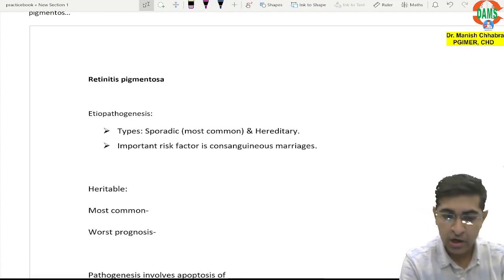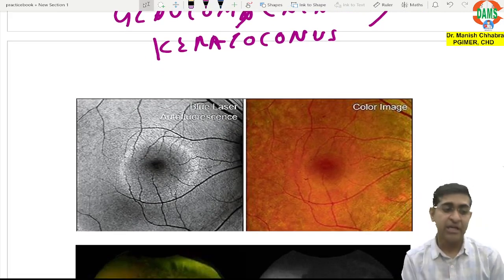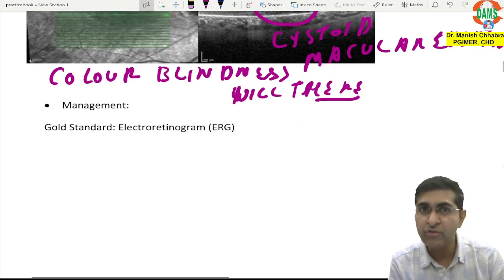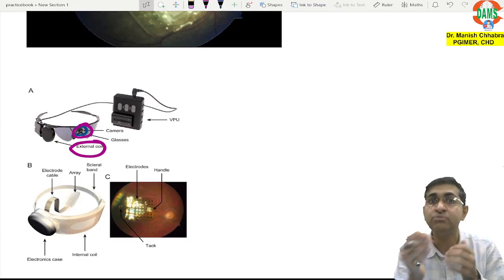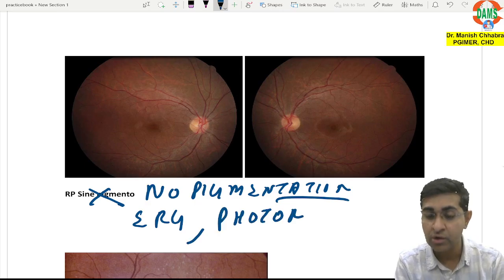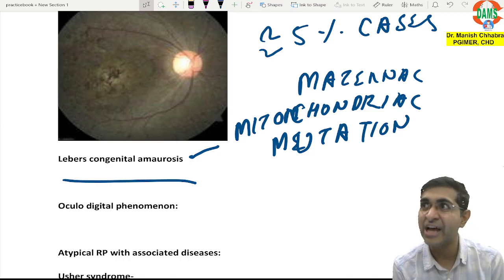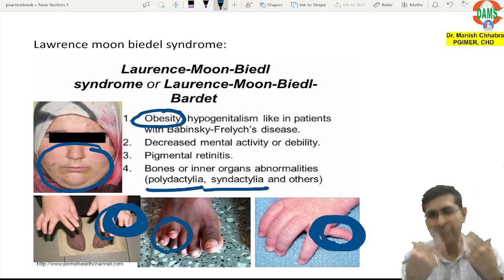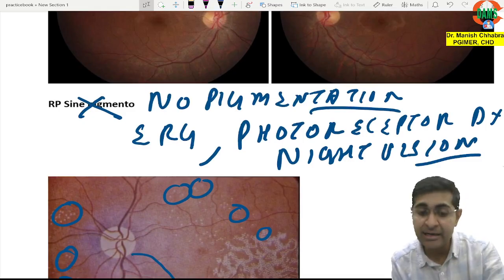Retinitis pigmentosa for residents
Ophthalmology Resident training mastercourse by Dr. Manish Chhabra on eMedicoz app. sample lecture.